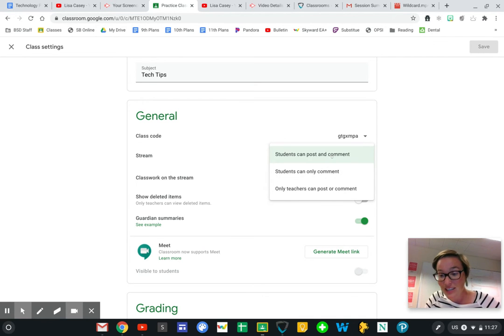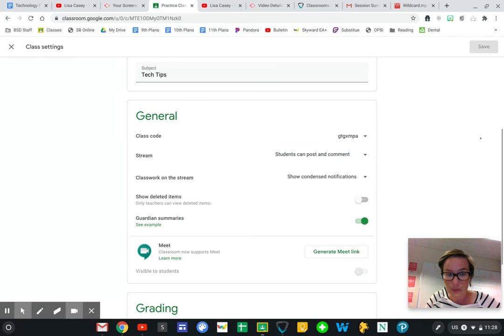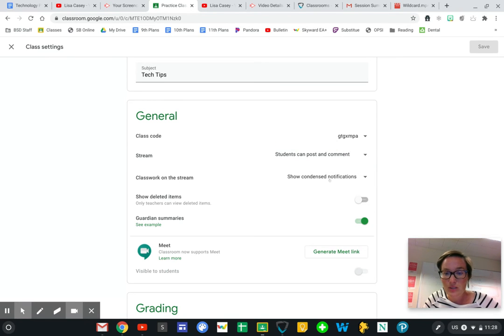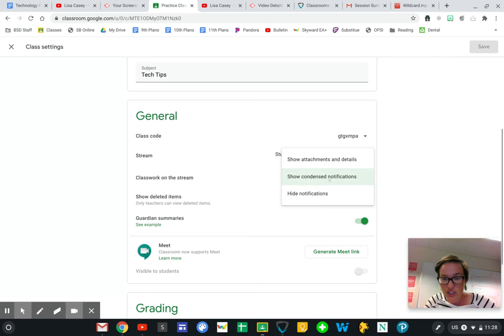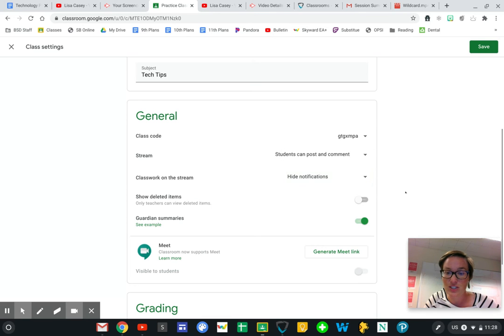Cleaning up your Stream on Google Classroom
Technology Integration Tips.